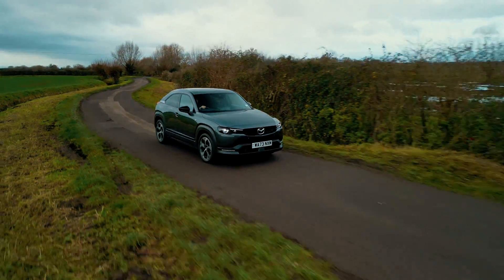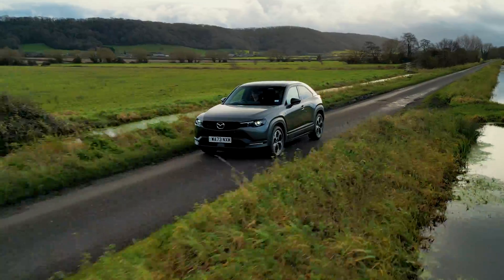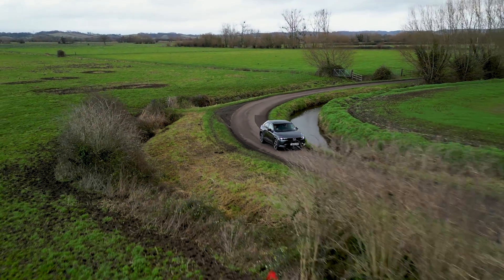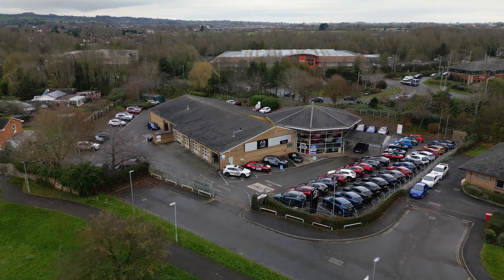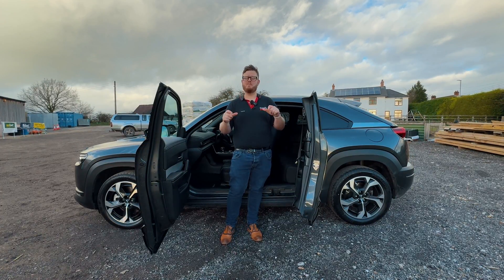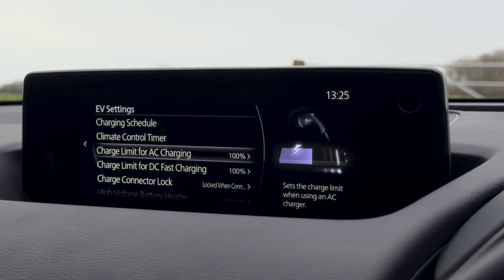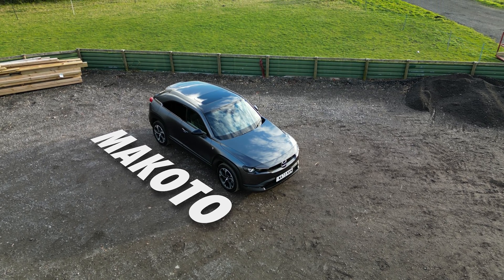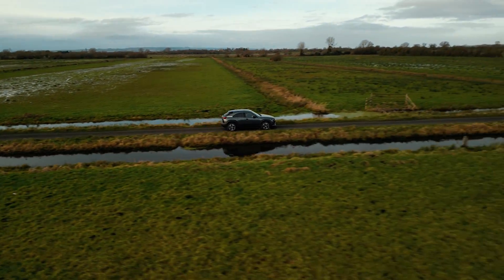2024 Mazda MX-30 R-EV Rotary Engine Explained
Today we take a look at the Mazda Mx-30 R-EV. We are going to go over the rotary engine in the Mazda Mx-30 R-Ev and the specifications of this new Plug-in Hybrid from Mazda

00:00 2024 Mazda MX-30 R-EV
00:45 Rotary Engine Explained
01:25 Benefits of a Rotary Engine
02:05 Rotary Engine Disadvantages
03:20 Fuel Economy
04:15 Range
04:55 Fuel Economy Figures
05:30 Driving modes
06:35 The Details
07:09 Rear Hinged (Freestyle) Doors
07:45 2024 Mazda MX-30 R-EV Prime-Line Specifications
09:45 Mazda MX-30 R-EV Prime-Line Price
10:20 2024 Mazda MX-30 R-EV Exclusive-Line Specifications
11:04 Mazda MX-30 R-EV Exclusive-Line Price
11:27 2024 Mazda MX-30 R-EV Makoto Specifications
12:22 Mazda MX-30 R-EV Makoto Price